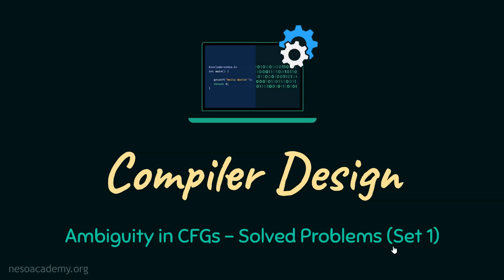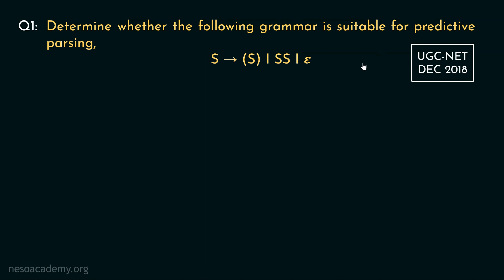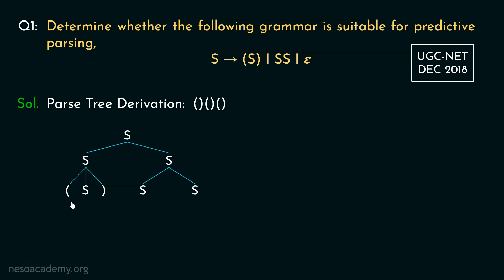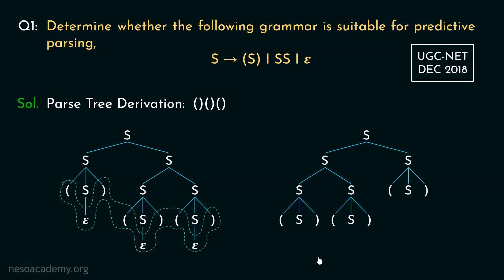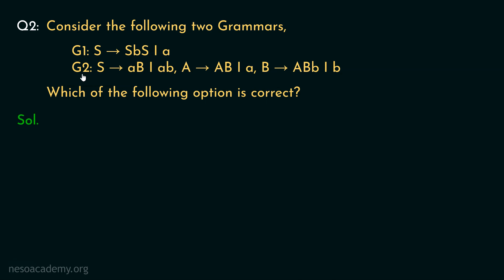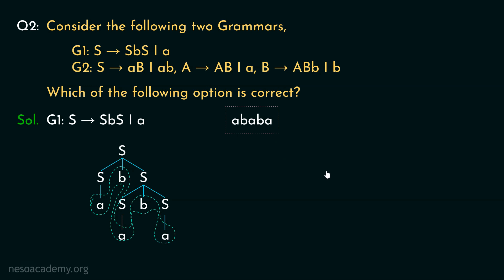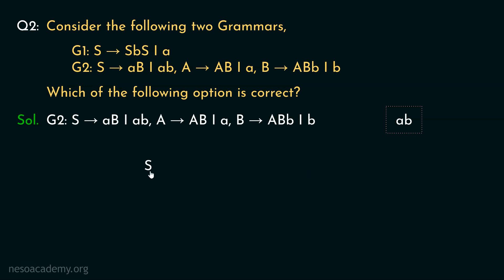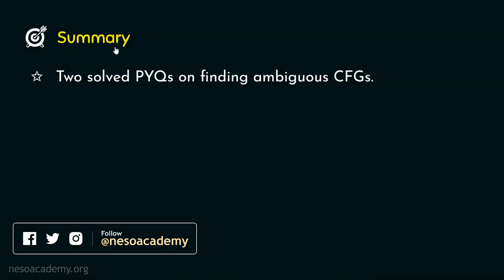Ambiguity in CFGs - Solved Problems (Set 1)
Compiler Design: Ambiguity in CFGs - Solved Problems (Set 1)
Topics discussed:
1. UGC-NET December 2018 solved PYQ of Ambiguity in Context Free Grammars.
2. UGC-NET June 2018 solved PYQ of Ambiguity in Context Free Grammars.